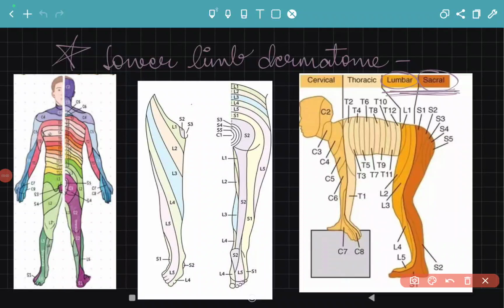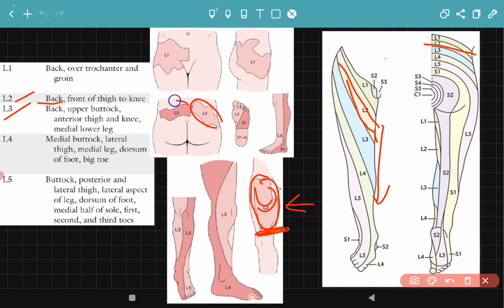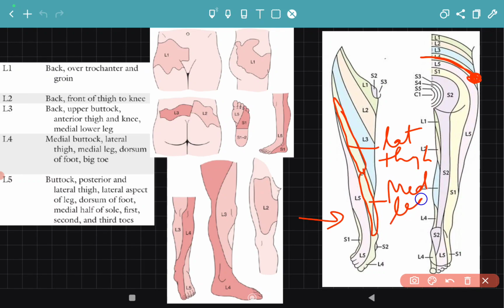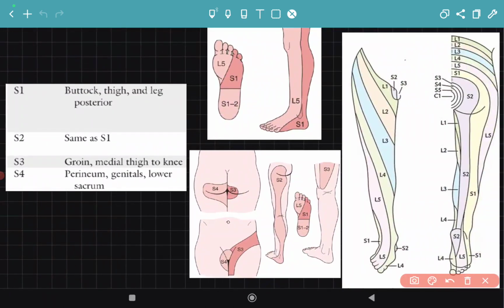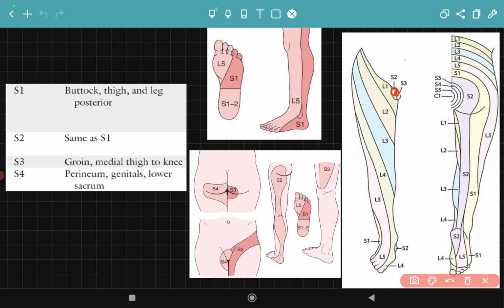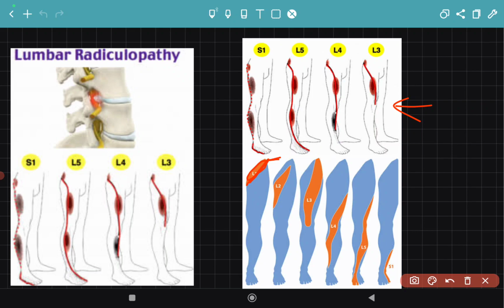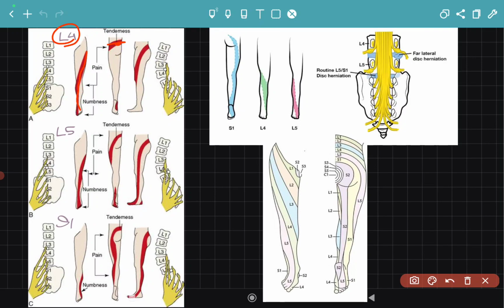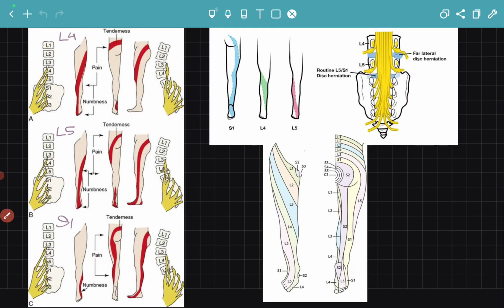PHYSIOWEBSERIES 💥@srushtibelekar98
PHYSIOWEBSERIES 💥
Neurological Anatomy Season 1
Series 4✅

-Lower limb dermatome